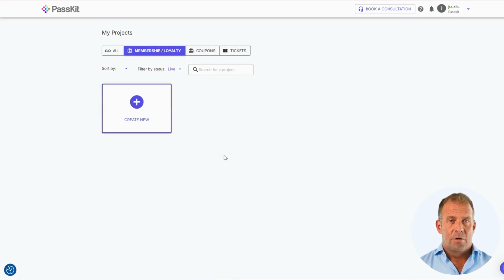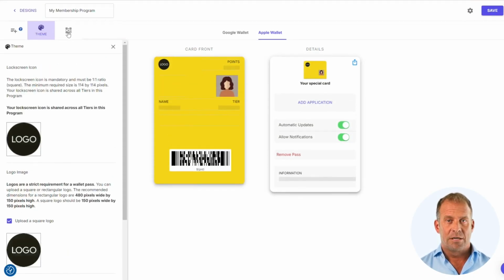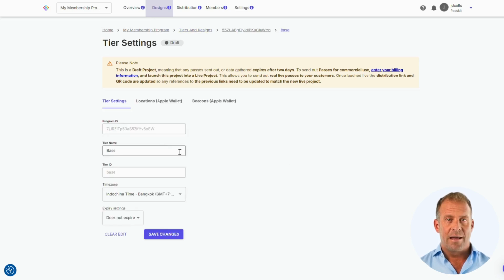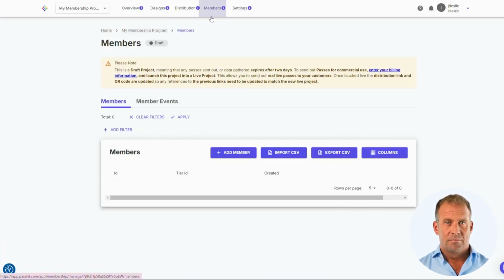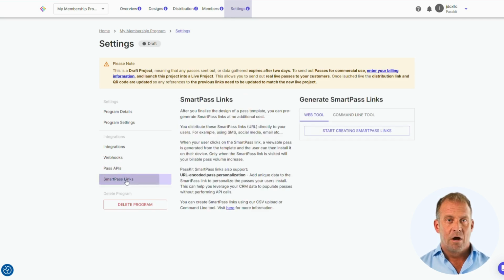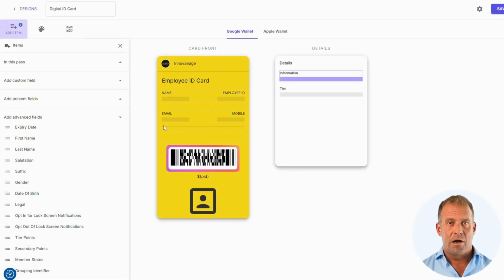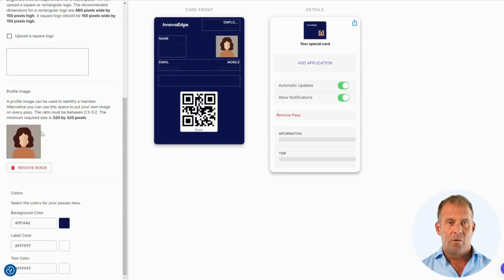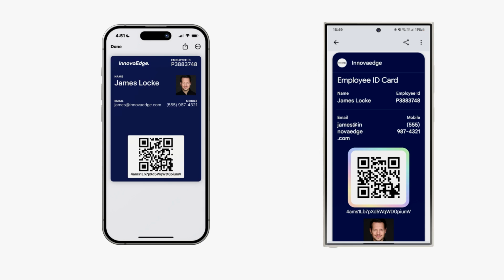How To Create Digital ID Cards With Passkit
Learn how to create Digital ID cards using PassKit in this detailed step-by-step guide. Whether you're managing employee ID's or student identification, this tutorial will show you how to design, customize, and distribute digital ID cards for your business.

00:00 - 00:19 - Intro
00:20 - 00:47 - Digital ID Use Cases
00:48 - 01:04 - 45-Day Free Trial
01:05 - 09:11 - Passkit Features
09:12 - 13:34 - Creating Digital ID Cards
13:35 - 14:58 - Distributing Our ID Cards